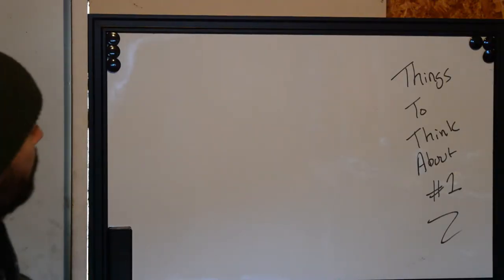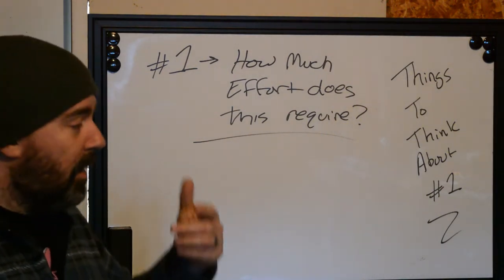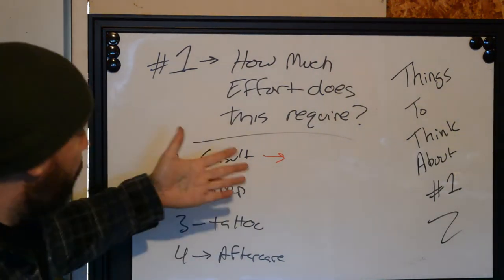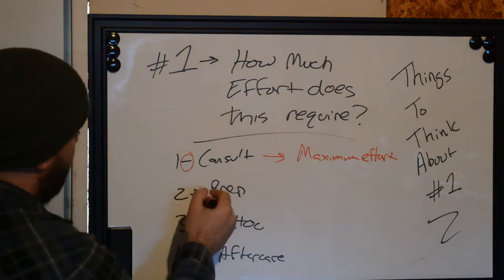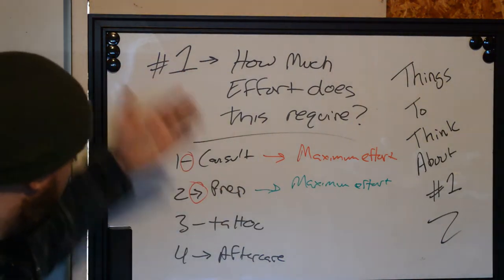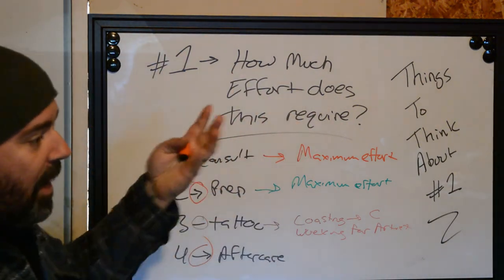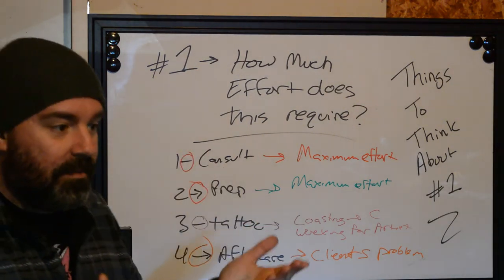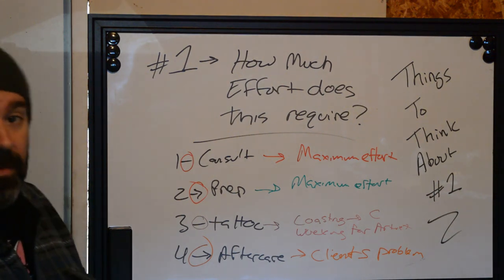Things To Think About In Tattooing - #1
We are taking a step back and looking at the bigger picture in tattooing. Think about all the questions you may already have the answers to. Think about all the things you may not have fully learned, understood, or been questioned on since getting into, or becoming a an of, tattooing.

That is why these "things to think about" are being filmed. We want you to think critically about the process of getting a tattoo.